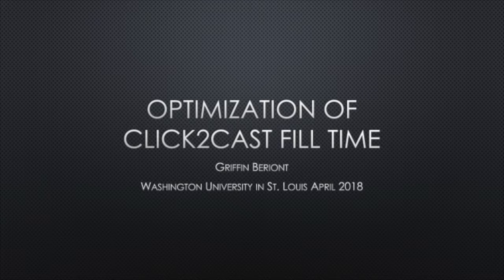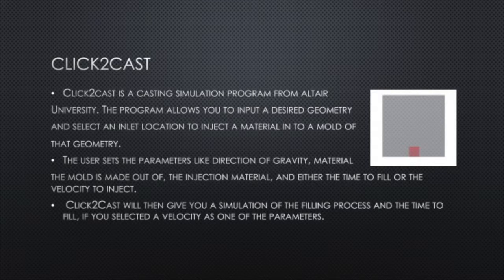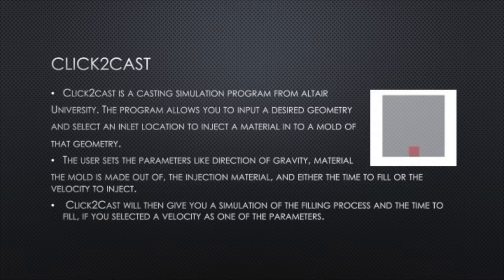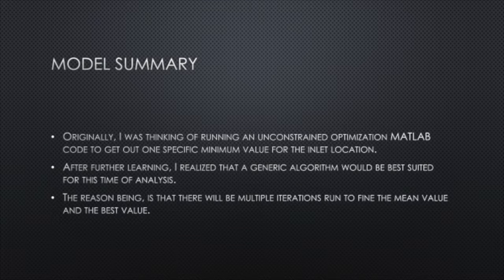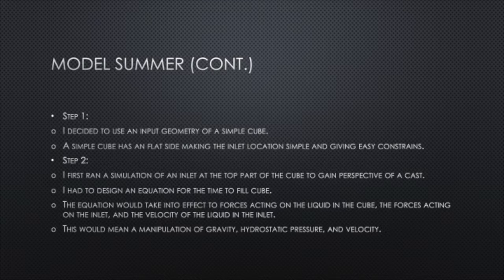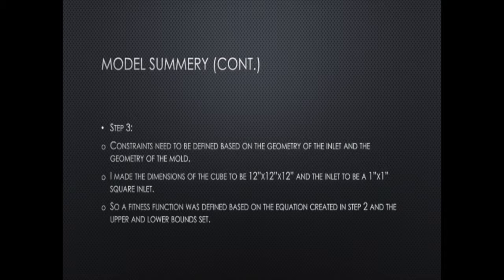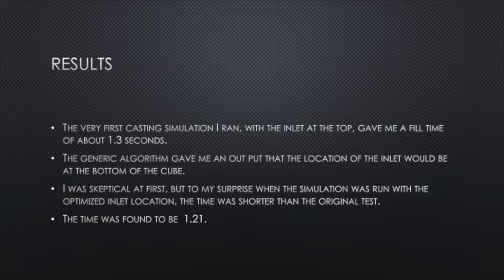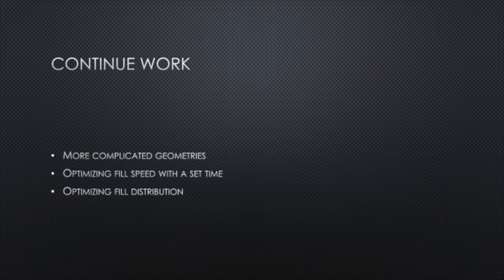Griffin Beriont Final Project